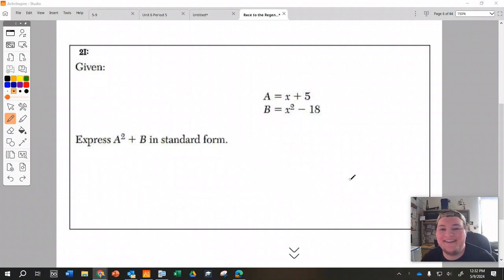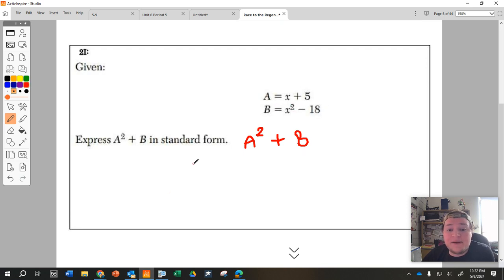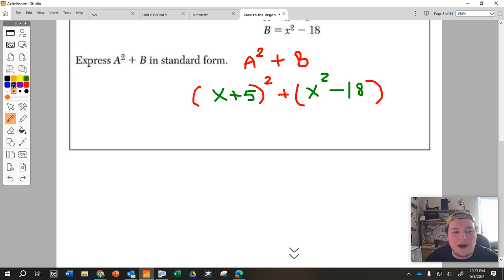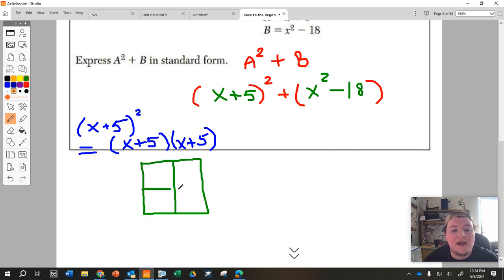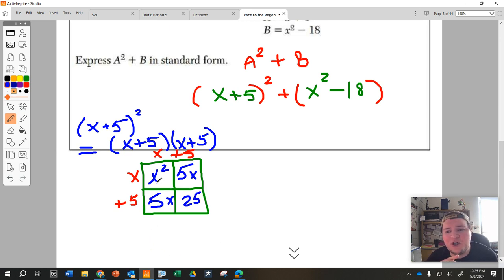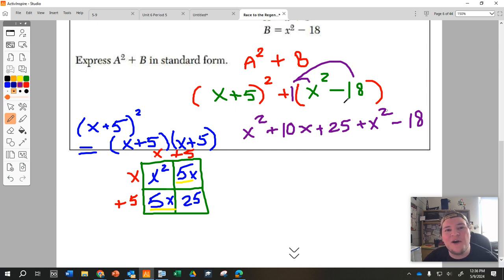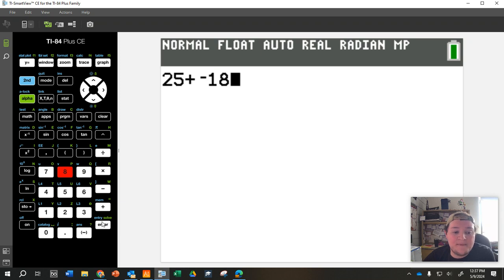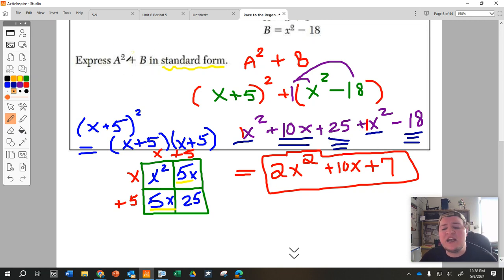2I Race to the Regents 2024